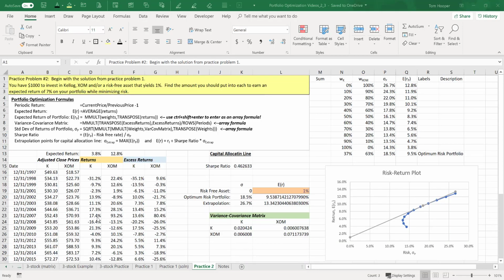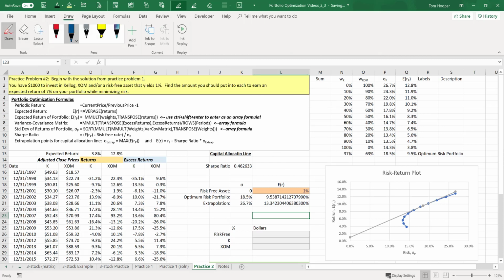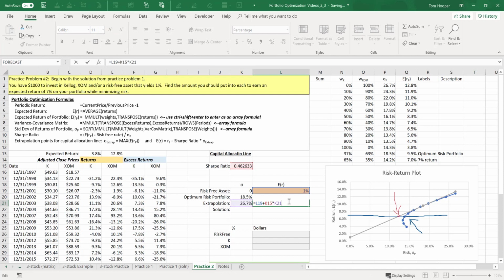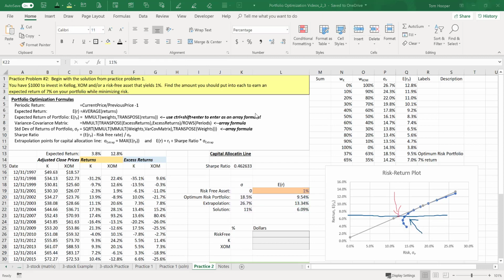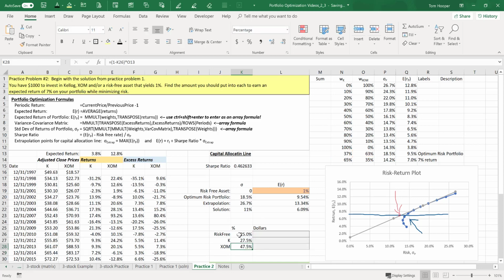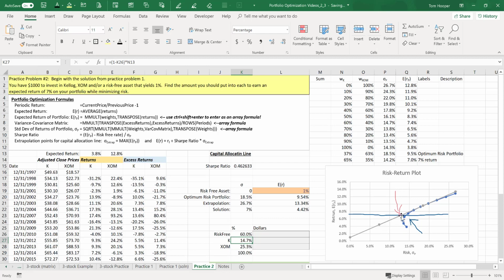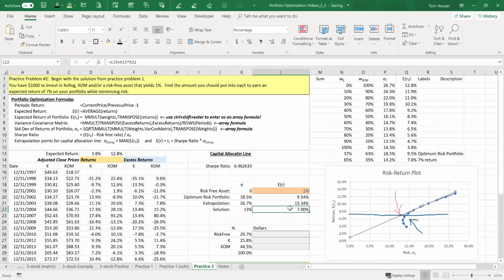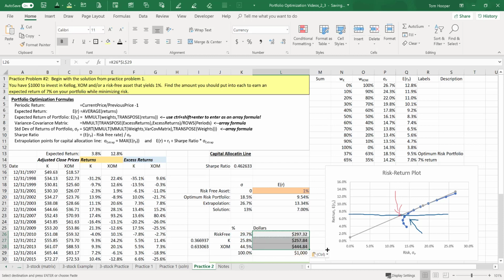15 Practice 2